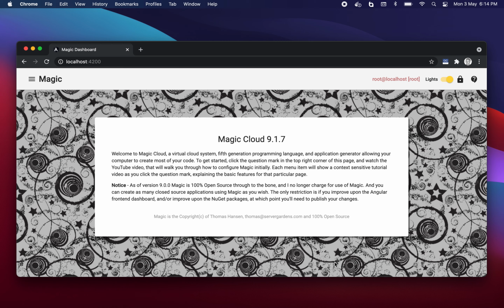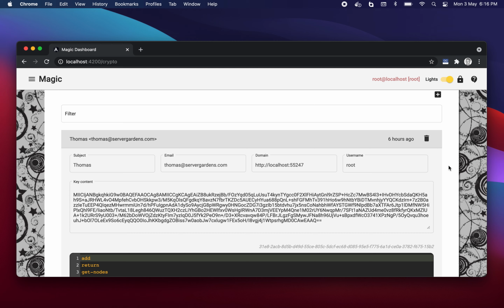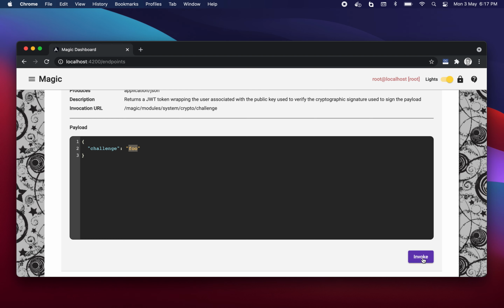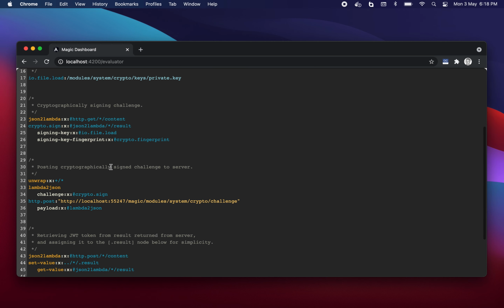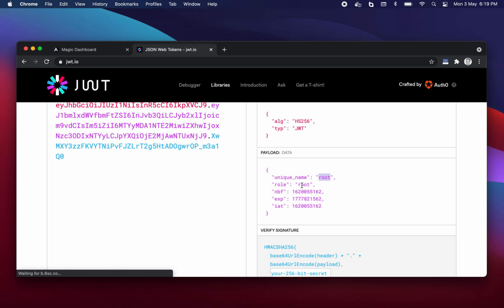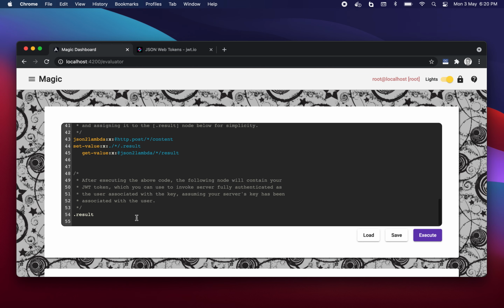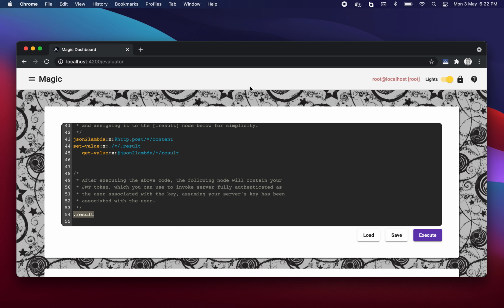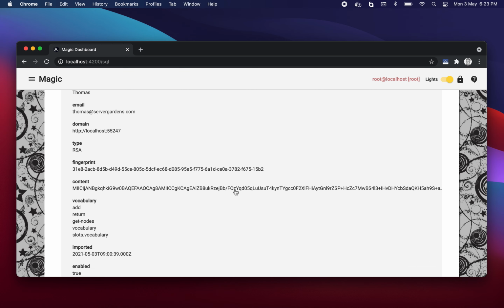Asymmetric Zero Password Authentication - Crypto Challenge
In this video I illustrate how you could use cryptography to authenticate a user, without requiring the user to neither type his username nor his password, by exploiting the asymmetric parts of public key cryptography, and more specifically cryptographic signatures to be specific.

Download the latest version of Magic below.